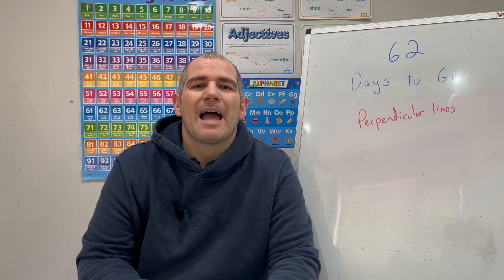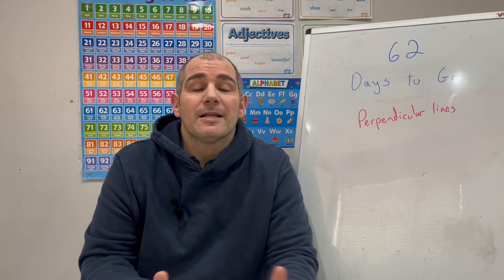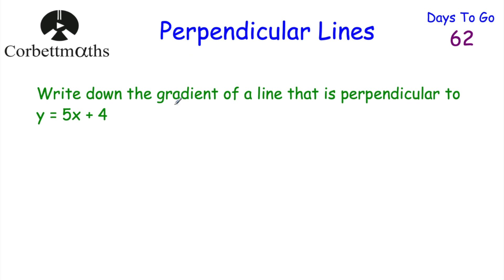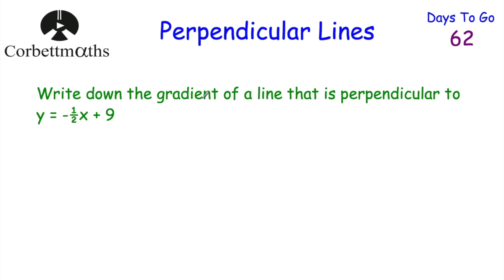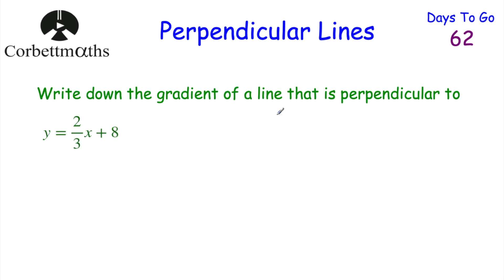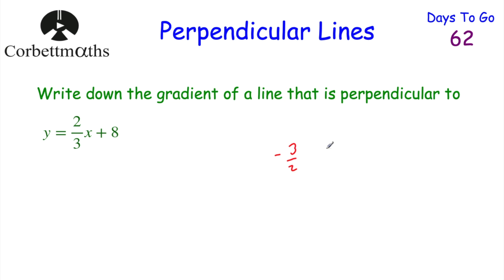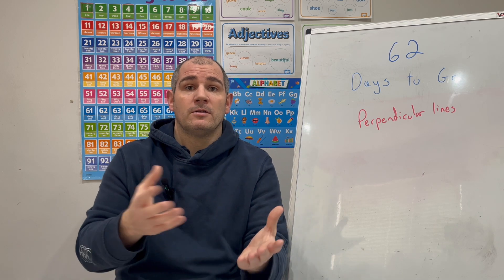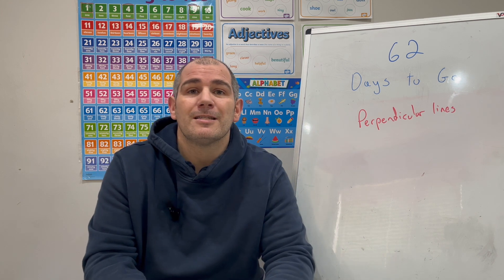GCSE Higher Revision - 62 Days to Go - Corbettmaths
Today we are focussing on Perpendicular Lines